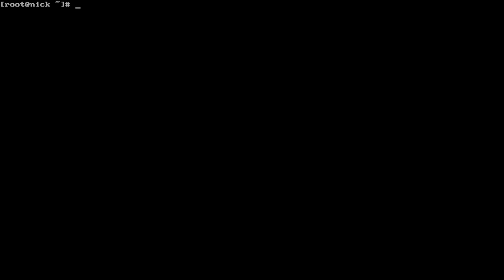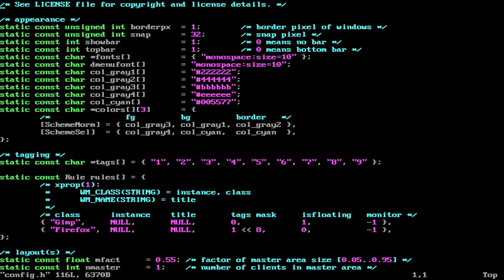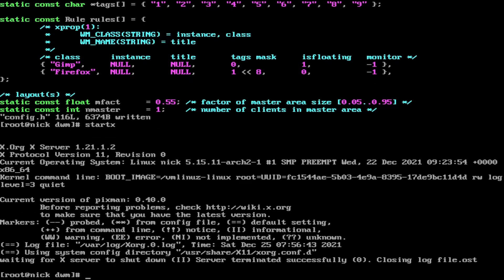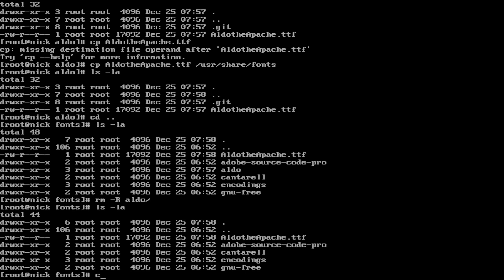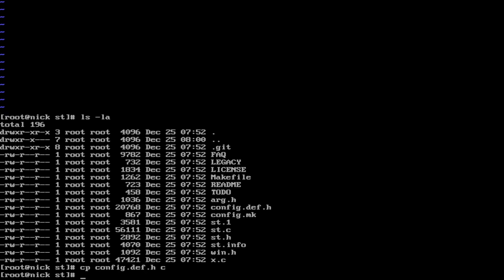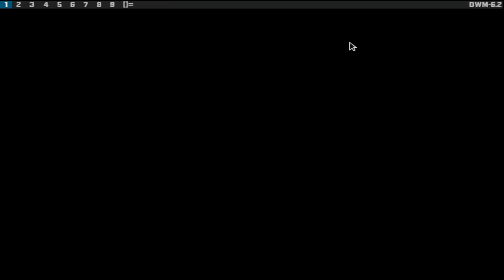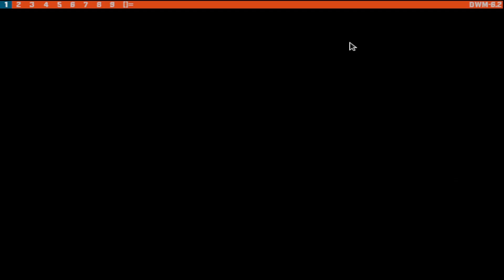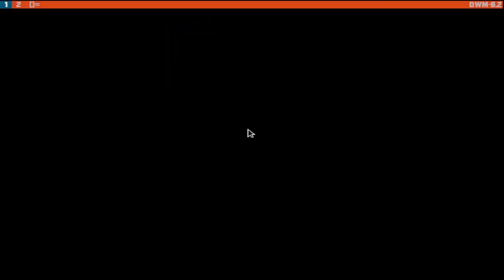How to patch DWM and ST on Arch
In this video I will be showing you how to patch DWM and Simple Terminal or ST on Arch Linux!

Chapters
Intro 00:00
Downloading DWM and ST 00:23
DWM config edit 01:40
DWM font change 02:40
Downloading new font 03:50
New looking desktop 05:15
Fixing missing ST config 06:10
ST make clean install 07:15
Changing DWM colors 09:05
Removing DWM tags 10:32
Outro 12:00